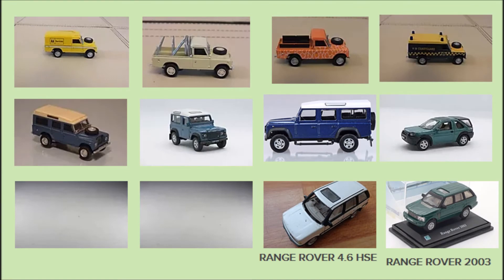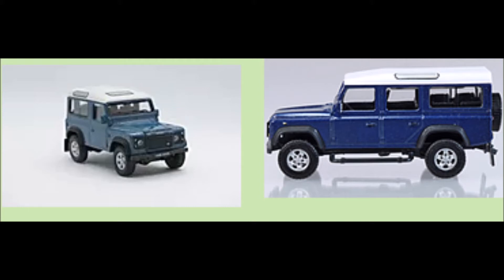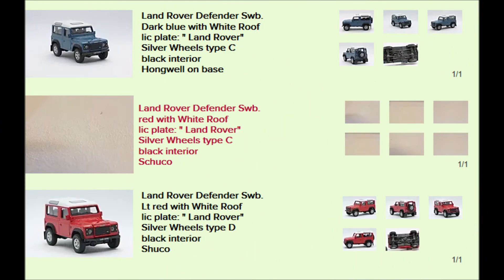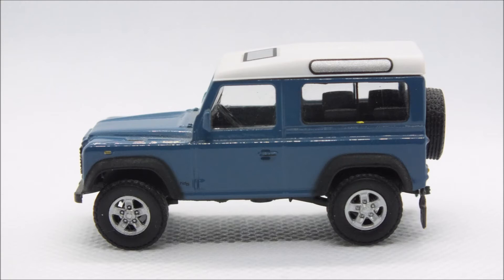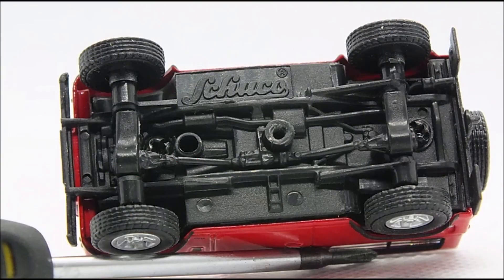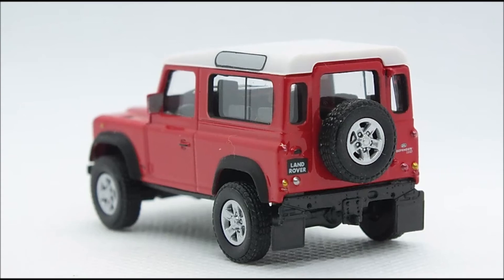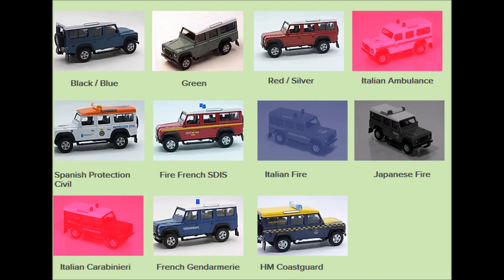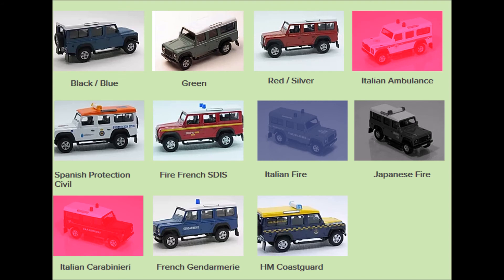A guide to collecting Cararama Land Rovers Ep 18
A guide for adults collecting Cararama land  Rovers Ep 18
For  more information of known variants and new finds Please visit my new site at

 and scroll down to the land rover tab to enter the dedicated menu